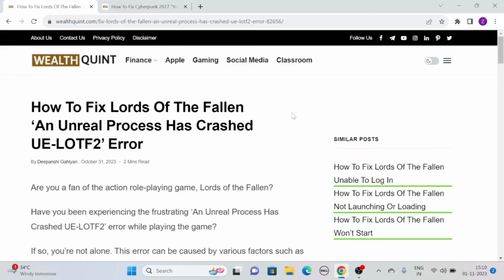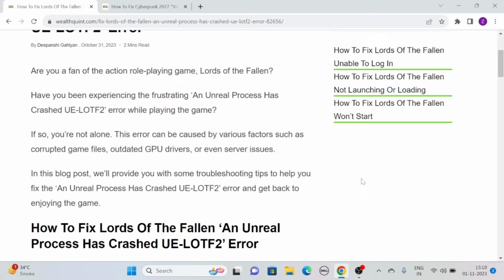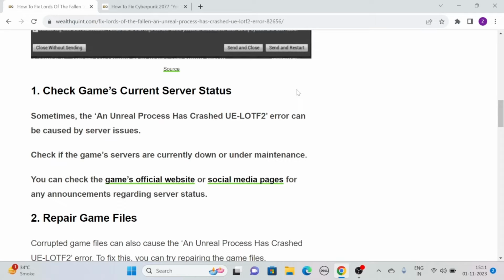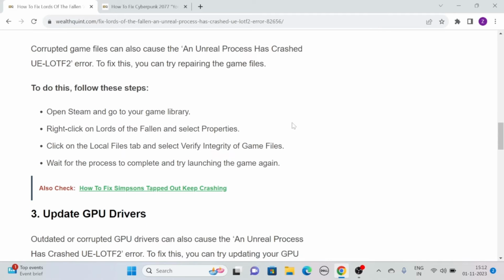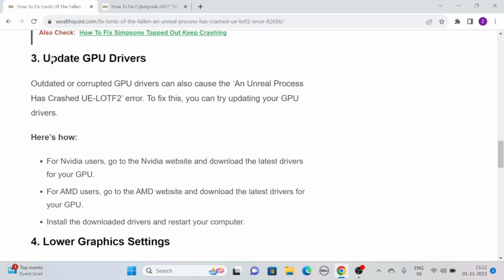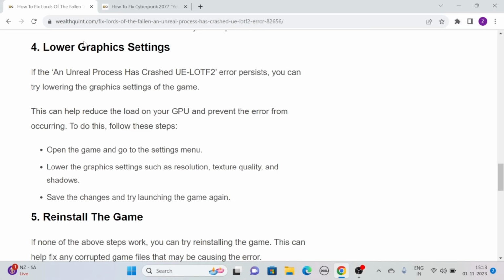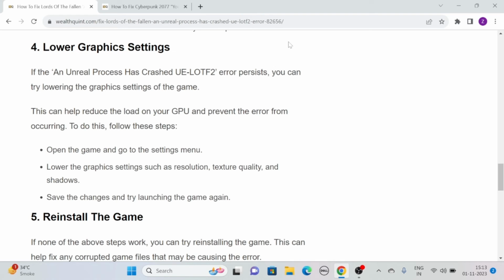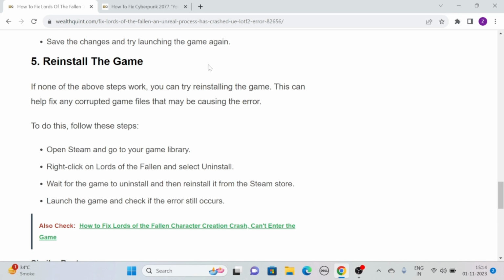How To Fix Lords Of The Fallen An Unreal Process Has Crashed UE LOTF2 Error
A fan of Lords of the Fallen but plagued by the 'An Unreal Process Has Crashed UE-LOTF2' error? You're not alone, and we're here to help you conquer this frustrating obstacle. In this video, we'll guide you through troubleshooting steps to get back to your epic gaming adventure. Say goodbye to the error and get ready to enjoy Lords of the Fallen to the fullest!

0:00 Introduction
0:54 Solution 1: Check Game’s Current Server Status
1:26 Solution 2: Repair Game Files
2:14 Solution 3: Update GPU Drivers
3:00 Solution 4: Lower Graphics Settings
3:46 Solution 5: Reinstall The Game